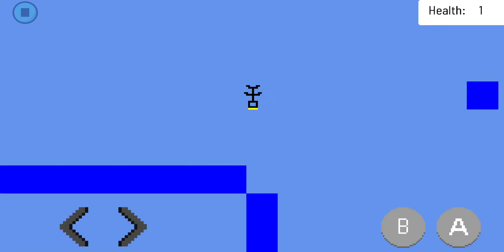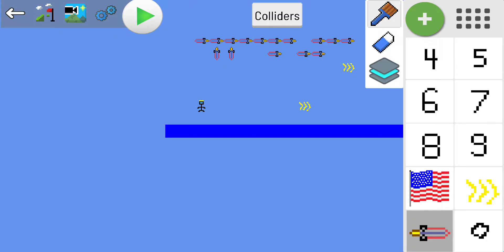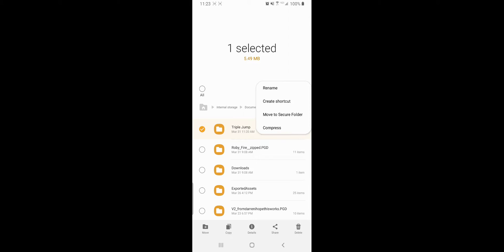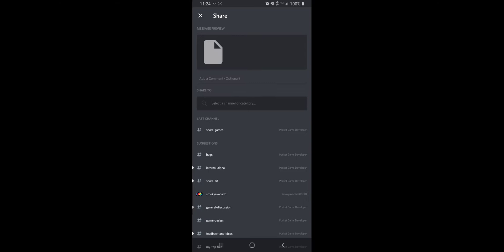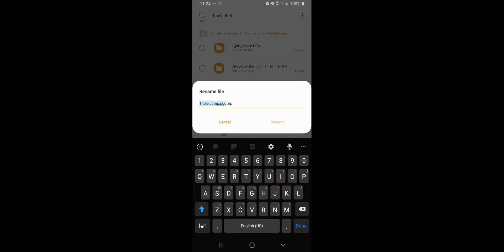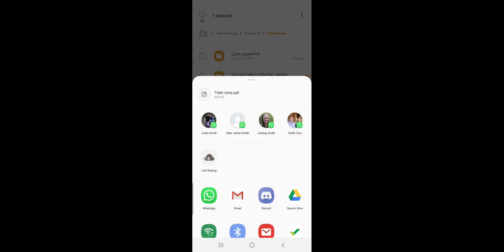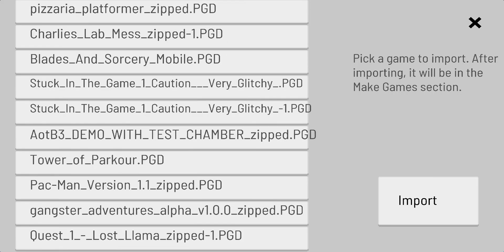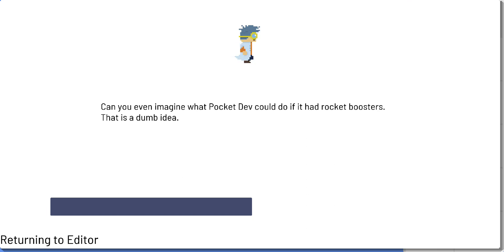Pocket Game Developer Tutorial Part 5 (Export and Download)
Step 1: Wait for PGD to fix export and email
Step 2: Post on discord how mad you are at smokyavacado for not getting export to work.
Step 3: Listen to what Smokyavacado and others say and throw your hands up in the air.
Step 4: Watch this video and relax. Play your game. Make it better. Share with the world.
Step 5: PGD fixes this and updates PGD and this tutorial becomes obsolete. Thanks smokyavacado

Real steps to share:
1) Find file location of your games
2) Compress your file into Zip
3) Rename your game without the zip and make sure .pgd is at the end
4) "Share" with Discord in the Sharegames tab

2) Open up sharegames tab
3) Download the game you want
4) Open up PGD and go to Import
5) Highlight the game you want and click import (should say how many games you were able to import)
6) Go to Make Games and click on the game you want and play!
7) In game click the Green Play button to play